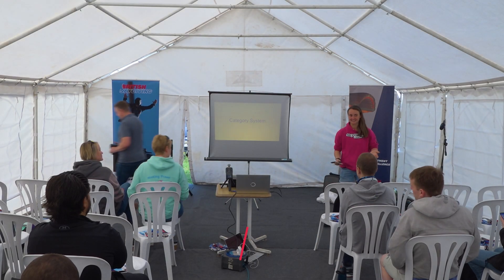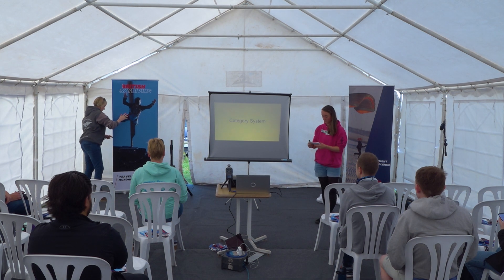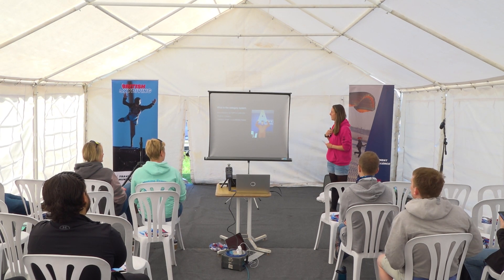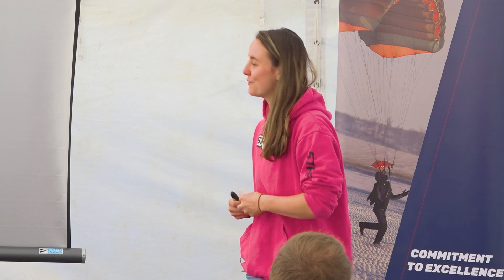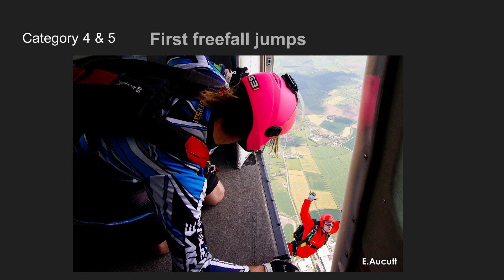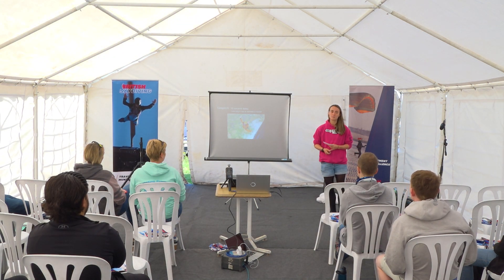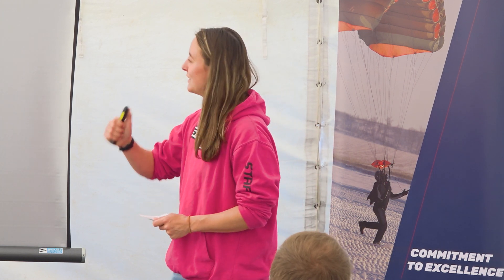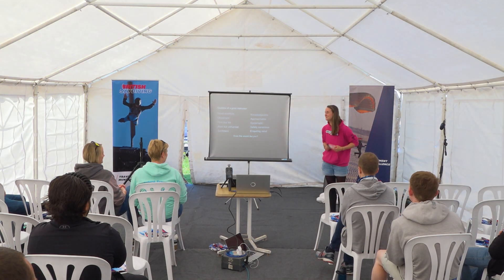Uncover your Potential - CSI Instructing - Emily Aucutt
Learn about how to start a career in skydiving. Emily Aucutt talks us through how she became a Category System Instructor, and how you can follow in her footsteps.

Going out to more than 6,000 UK and international skydivers bimonthly, Skydive The Mag offers the latest skydiving news, features packed with useful ideas, an in-depth look at the techniques that will make you a better skydiver, tips and tricks straight from world-class experts, reviews of all the latest gear and all the upcoming events to watch out for.